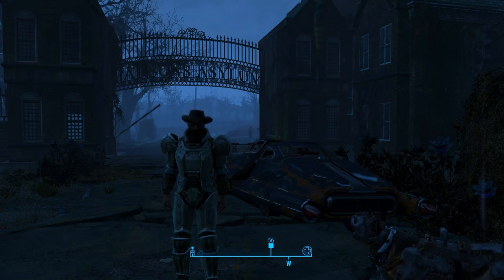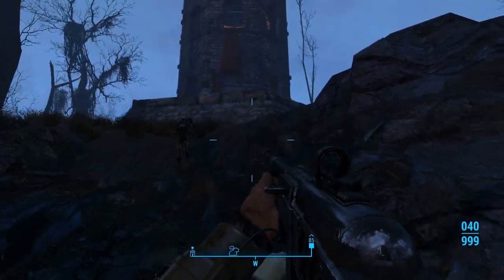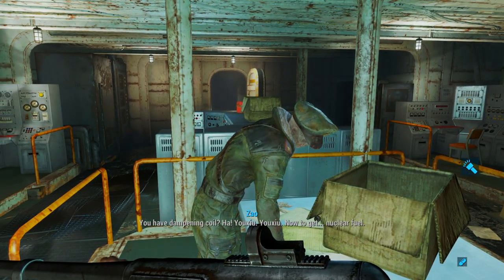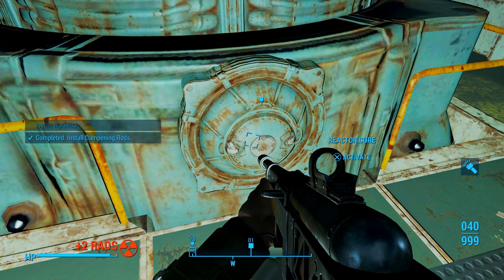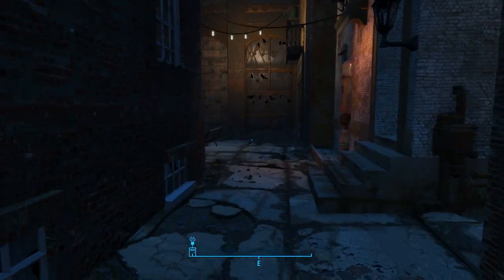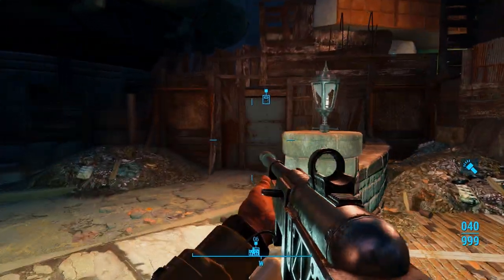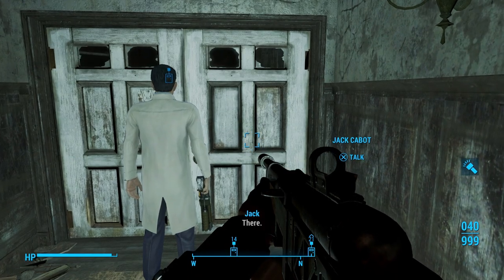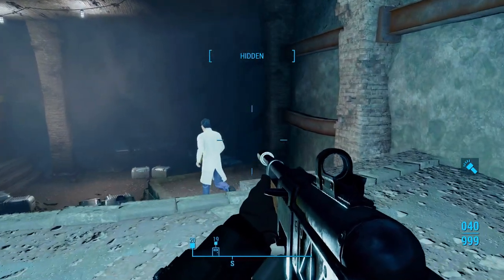Fallout 4 - Part 39 Parsons State Insane Asylum